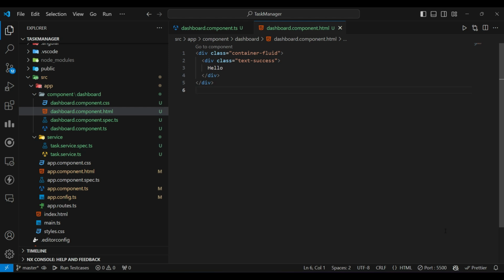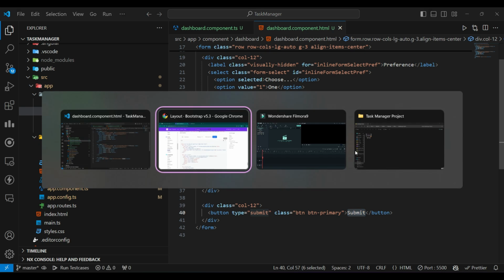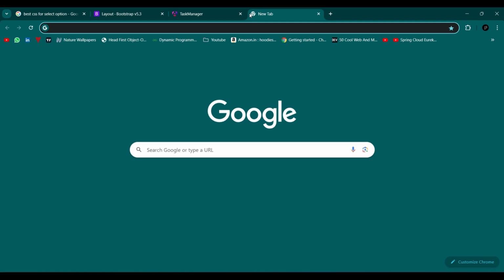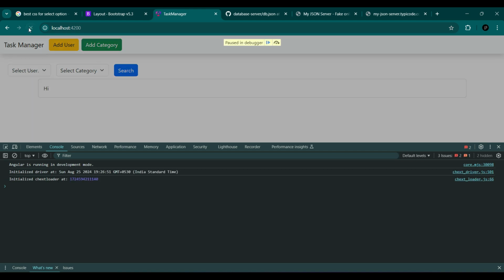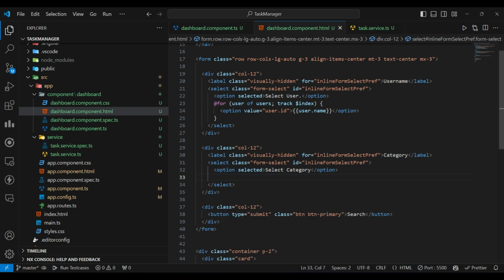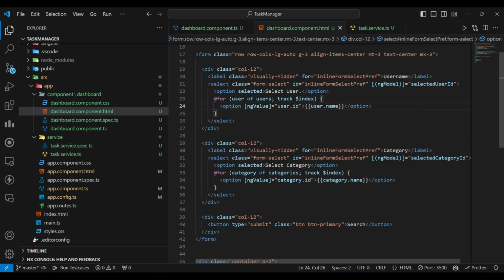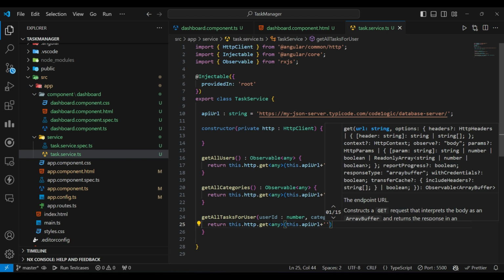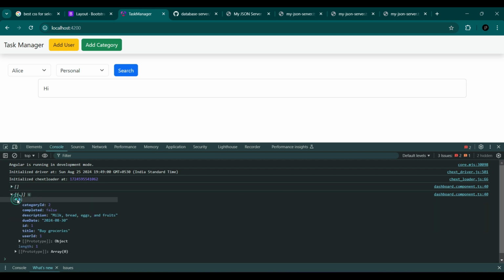Angular 18 Task Manager App Tutorial | Build with JSON Server - Full Stack Guide | Part 2